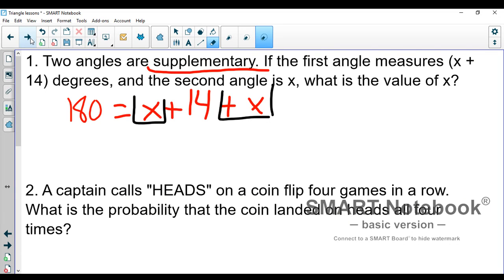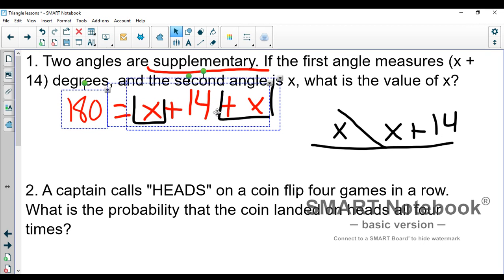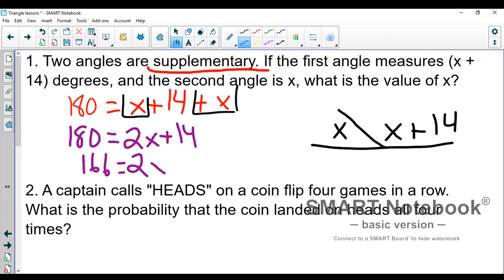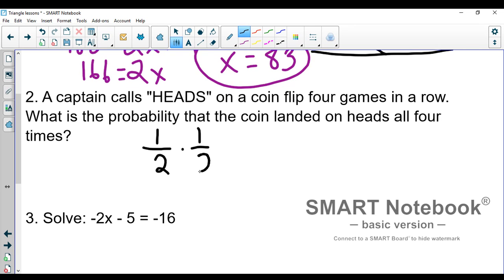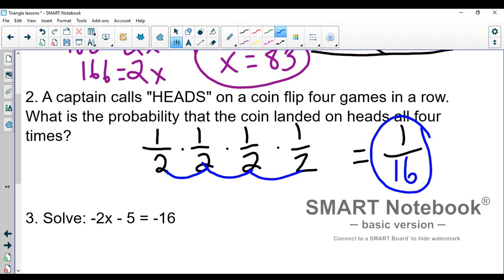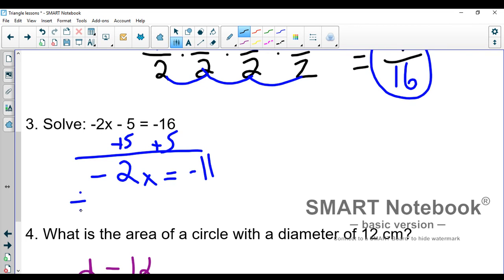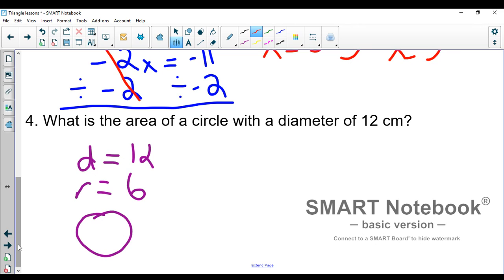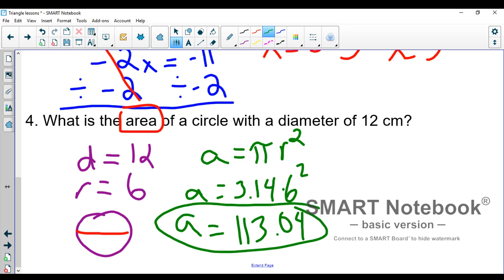Untitled: May 25, 2020 7:44 AM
warmup 2